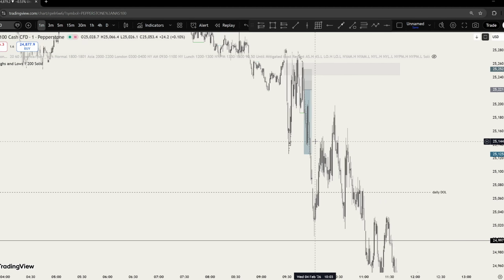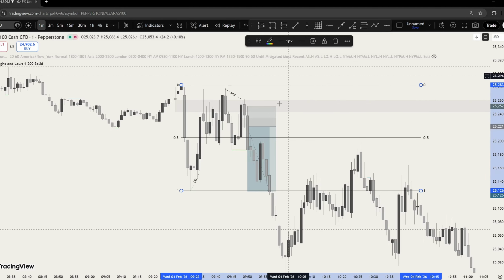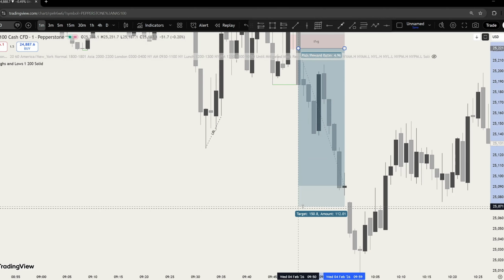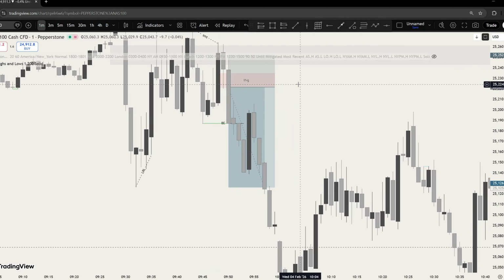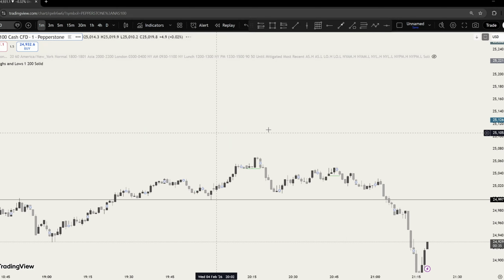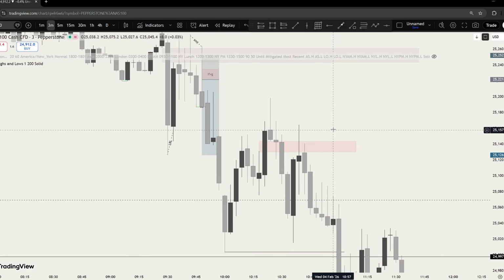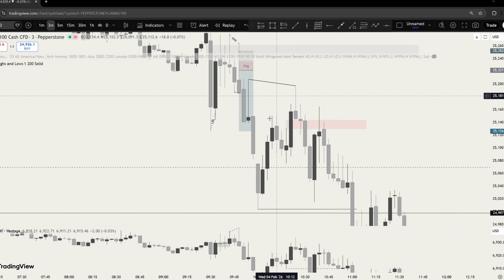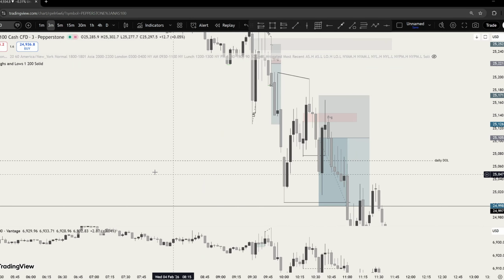NASDAQ TRADE RECAP 4/2/2026